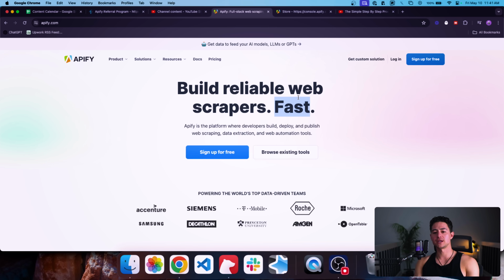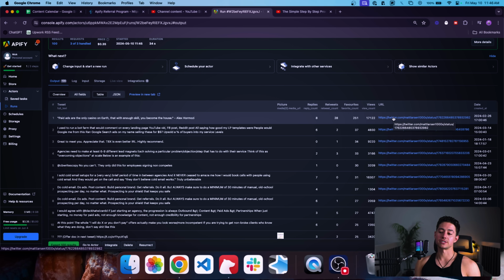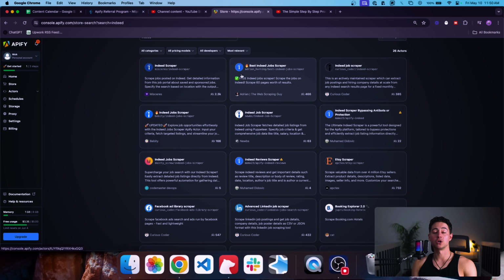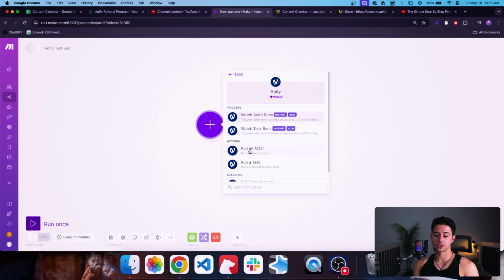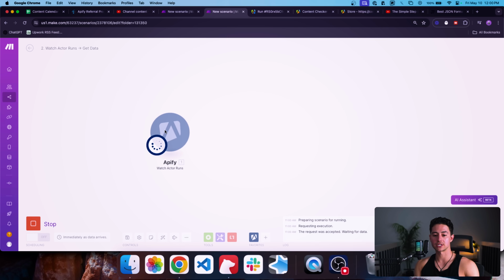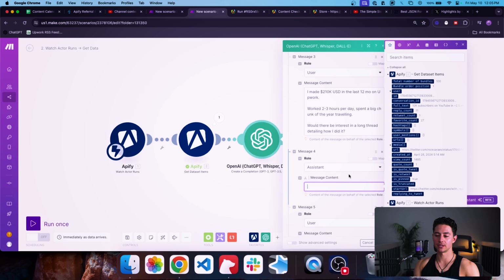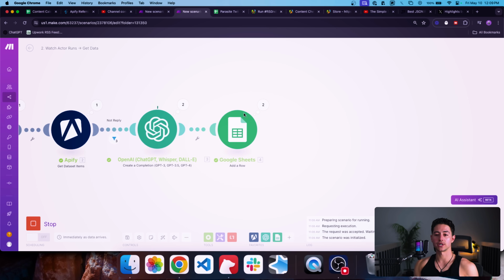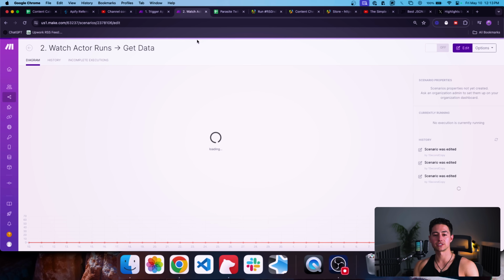How I Scrape Everything with Apify & Make.com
WANT A SYSTEM BUILT FOR YOU? ⤵️

WHY ME?